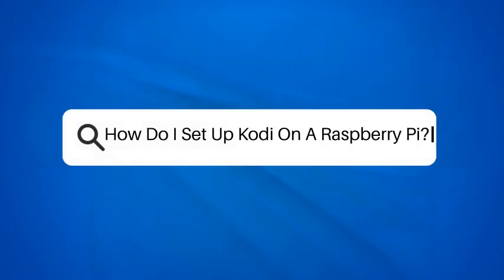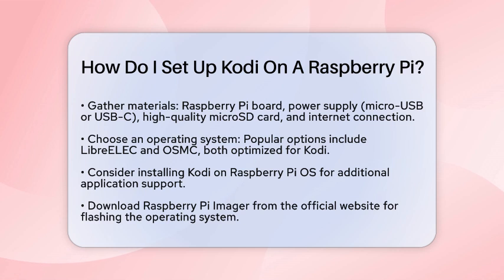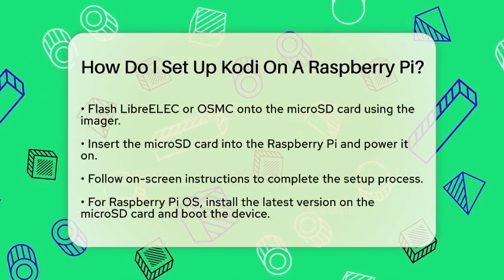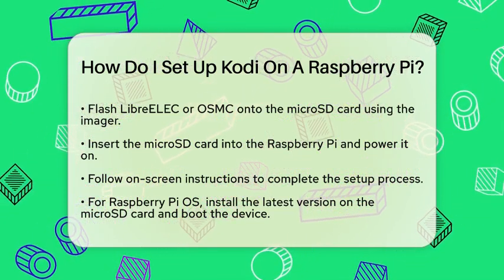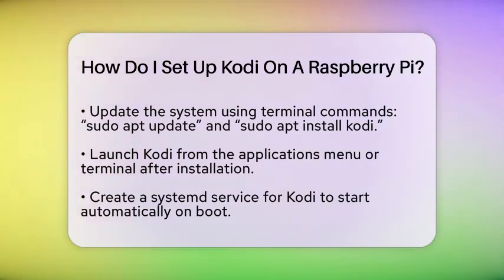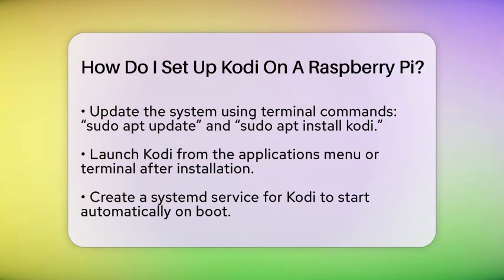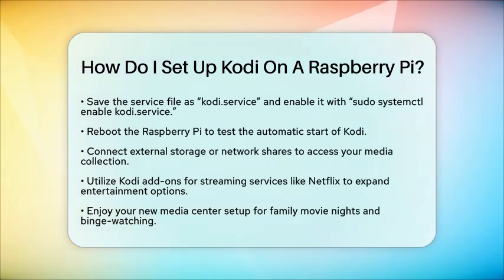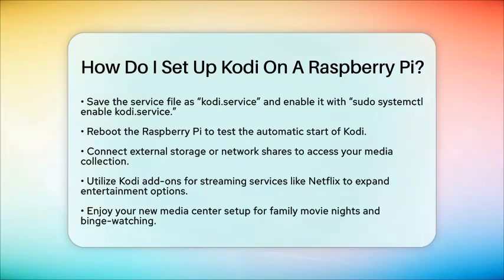How Do I Set Up Kodi On A Raspberry Pi? - NextGen Viewing and Audio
How Do I Set Up Kodi On A Raspberry Pi? Transform your Raspberry Pi into an impressive media center with Kodi! In this detailed video, we guide you through the setup process step by step. You will learn about the essential materials needed to get started, including the right power supply and microSD card. We will introduce you to various operating system options tailored for Kodi, such as LibreELEC and OSMC, which are designed to optimize your media experience. For those who prefer flexibility, we’ll also discuss how to install Kodi directly on Raspberry Pi OS.

The installation steps are straightforward, whether you choose to use a dedicated operating system or install Kodi on Raspberry Pi OS. We’ll walk you through downloading the necessary software, flashing it onto your microSD card, and configuring your Raspberry Pi for the first time. Additionally, we’ll show you how to set Kodi to launch automatically, so you can jump straight into your favorite shows and movies.

With Kodi, you can connect external storage or network shares to access your media library effortlessly. Plus, discover the wide range of add-ons available for streaming services, enhancing your entertainment options. Get ready for an exciting project that brings your home theater dreams to life!